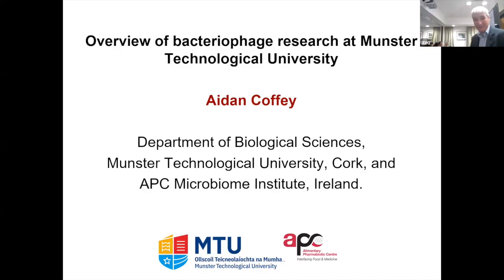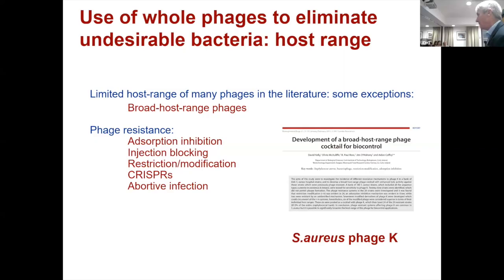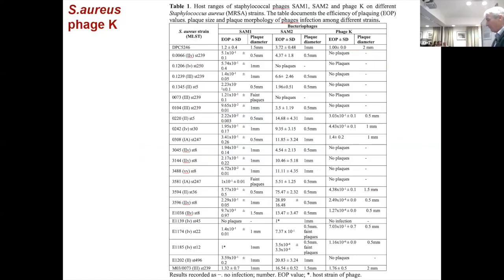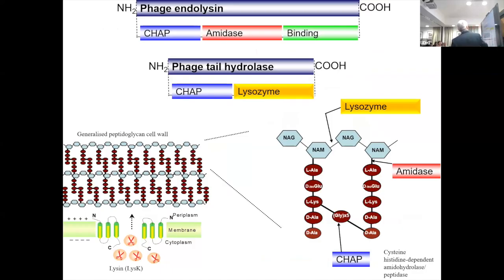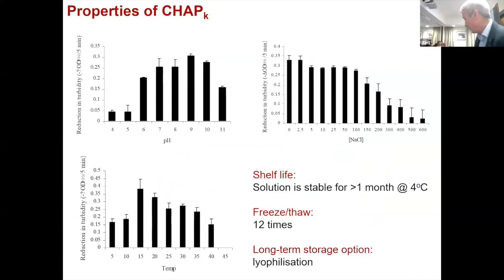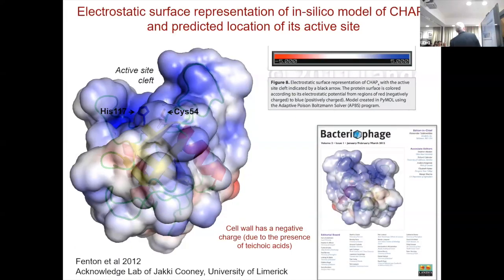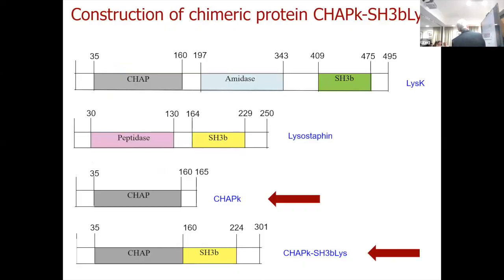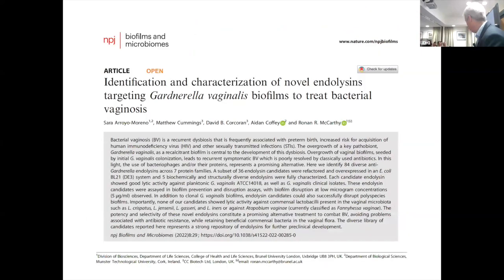Prof Aidan Coffey, Munster Technological University, Ireland on Bacteriophage and Gram...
Professor Aidan Coffey, Munster Technological University, Ireland
Bacteriophage and Gram-positive endolysin research at Munster Technological University